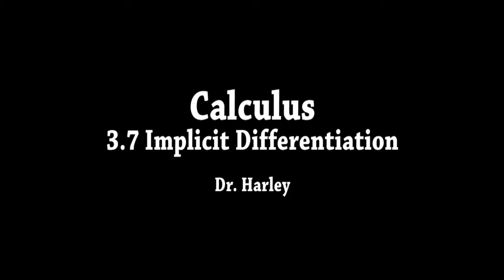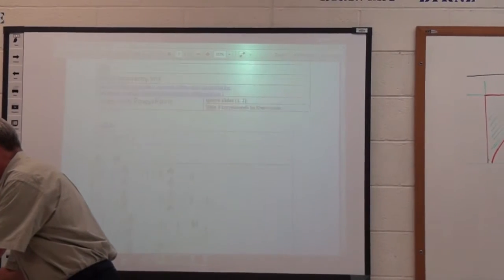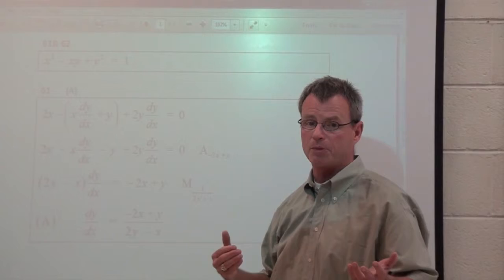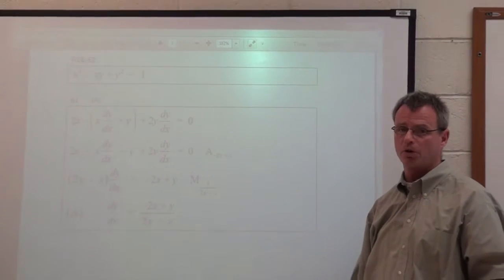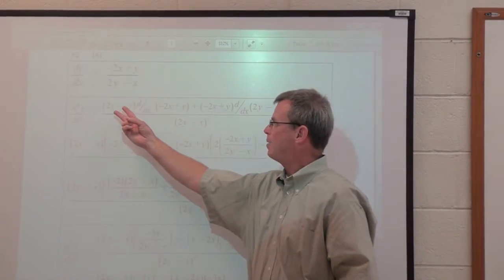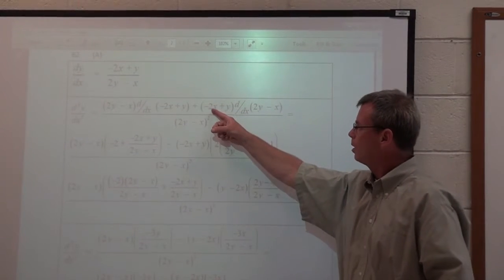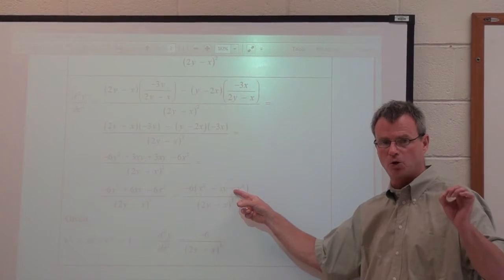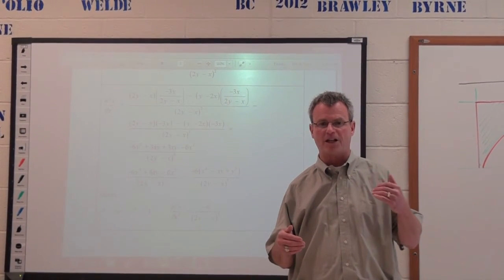Calculus 3 7 Implicit Differentiation